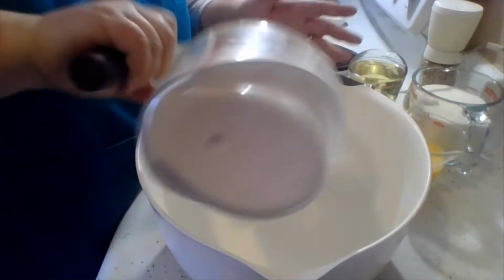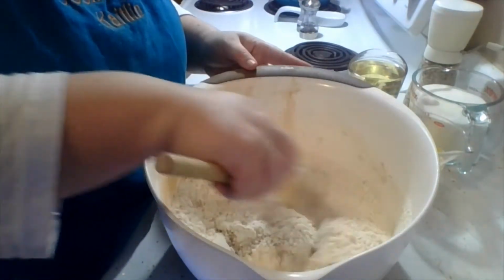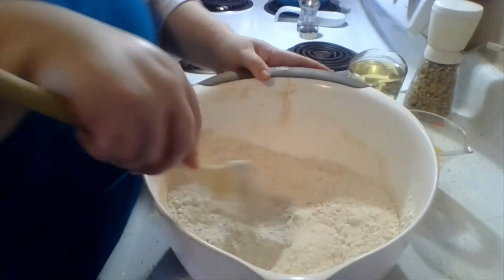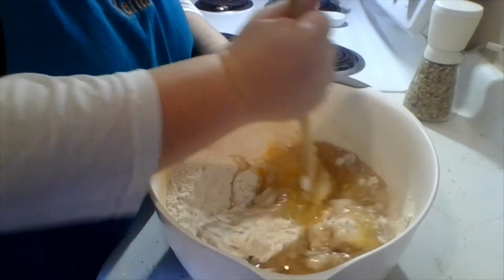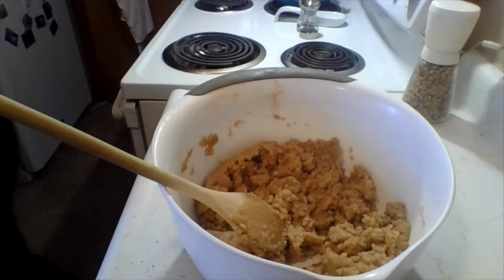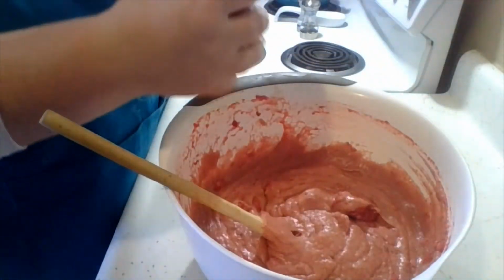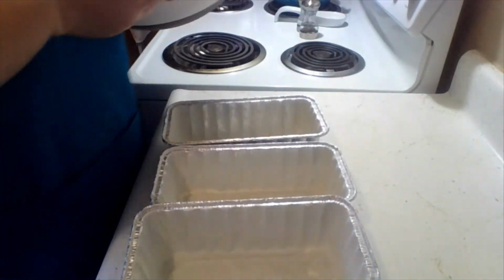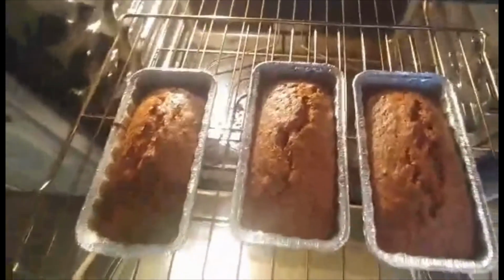Cooking with Kaitlin 12/9/2020 Strawberry Bread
Today, I made strawberry bread.

Ingredients:
3 cups flour
1 tsp baking soda
1 tsp salt
1 tbsp cinnamon
2 cups sugar
1.25 cups vegetable oil
3 eggs, beaten
20 oz. frozen strawberries, thawed
1.75 cups chopped pecans.

Directions:
Grease and flour loaf pans.
In mixing bowl, combine flour, baking soda, salt and cinnamon.
Add sugar, vegetable oil and eggs, mixing well.
Add strawberries mixing well.
Add chopped pecans mixing well.
Pour evenly into loaf pans.
Bake for one hour until you can insert a knife and have it come out clean.
Let cool for at least 15 minutes before serving.